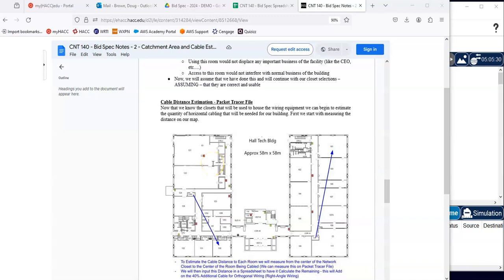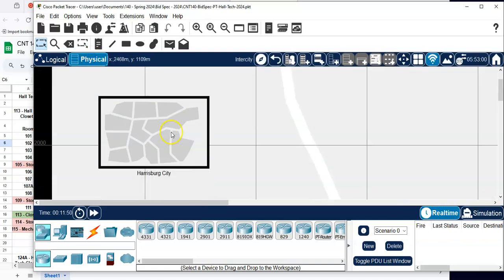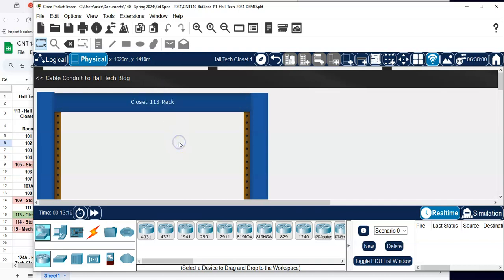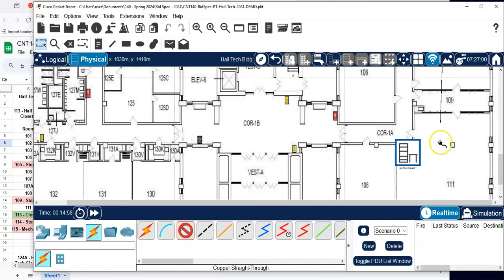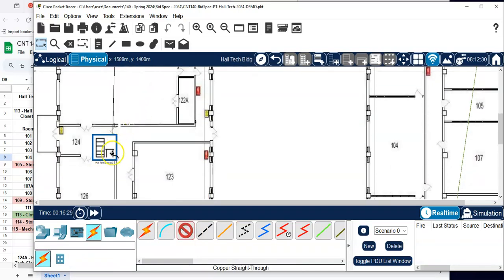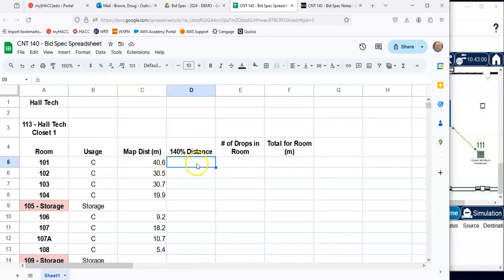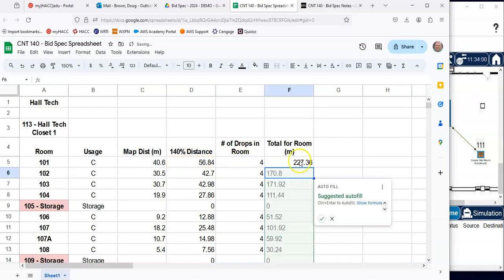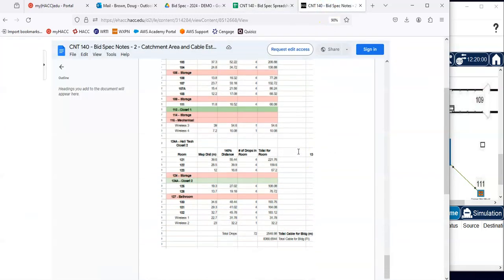CNT140 Bid Spec 4 Cable Estimation 2024